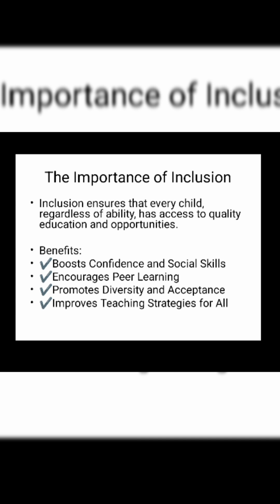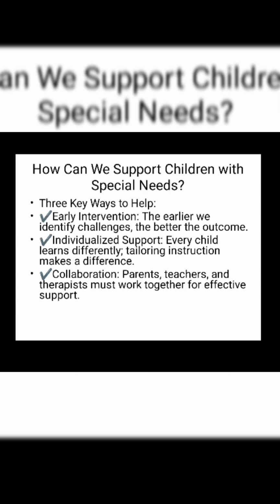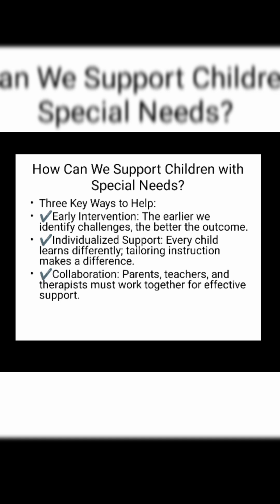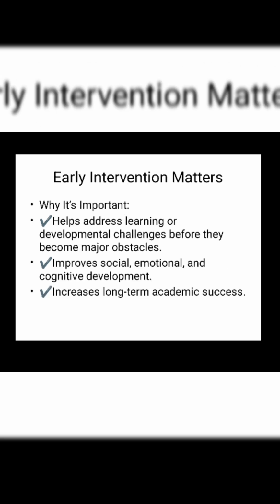introduction to special needs